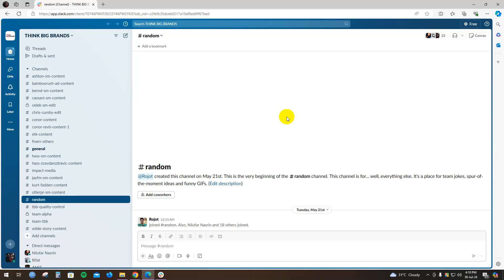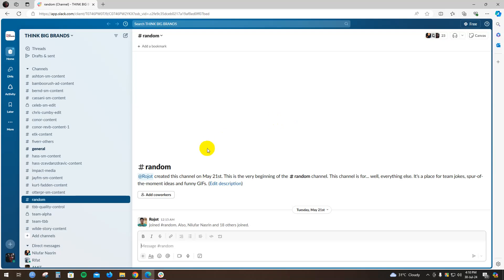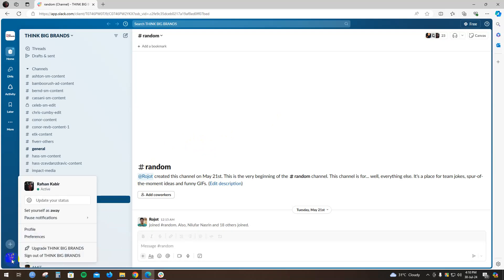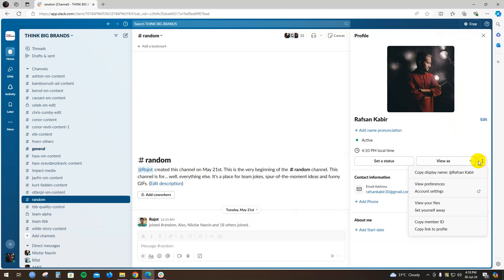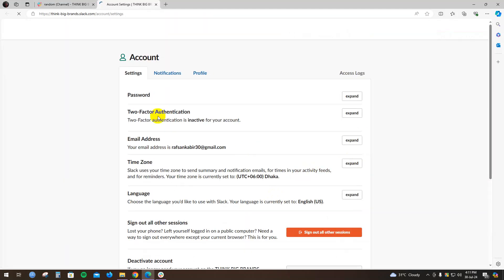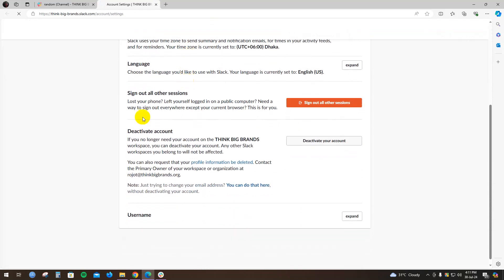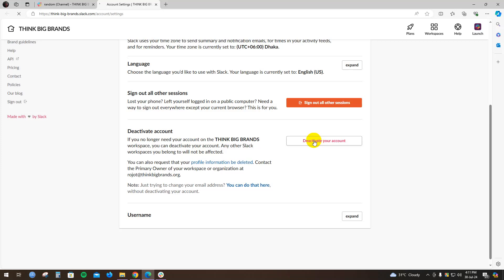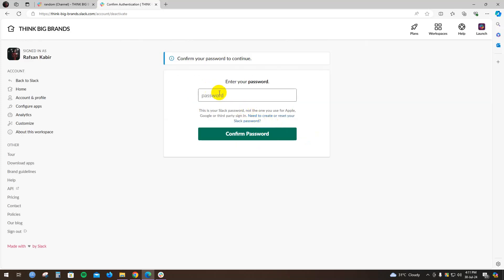How to Leave Slack Workspace | Slack Tutorial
In this video I'm going to show you how to leave slack workspace.